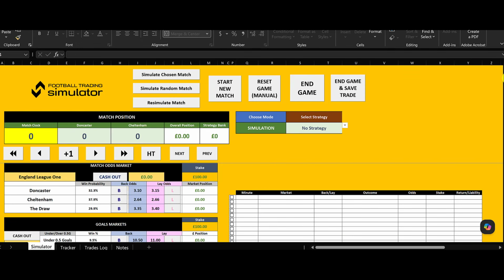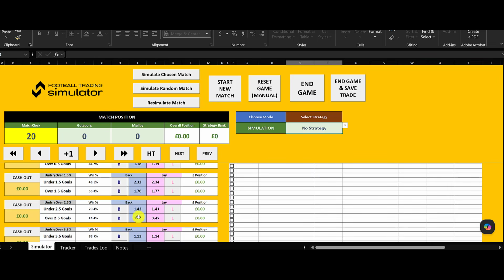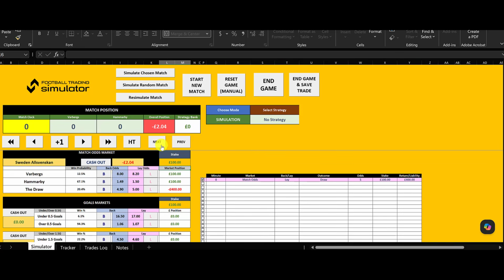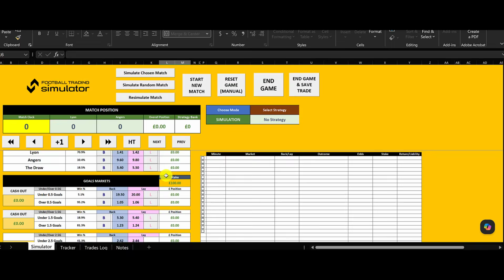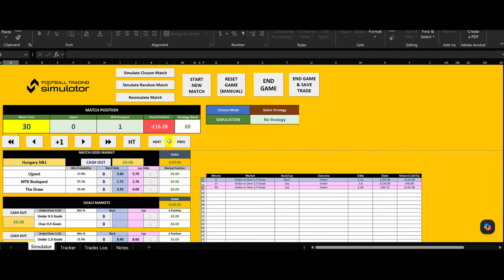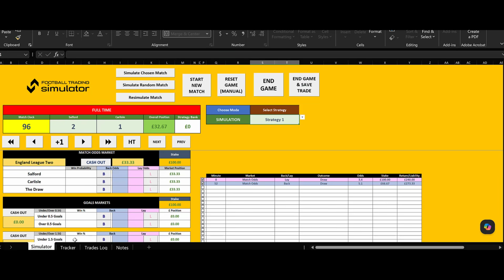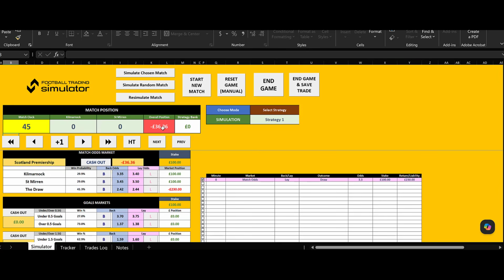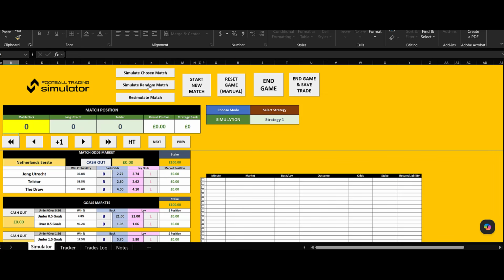The RISK-FREE Way To Learn Football Trading (works every time)